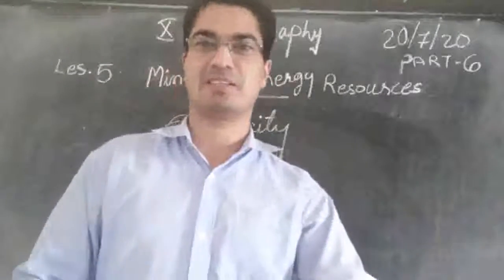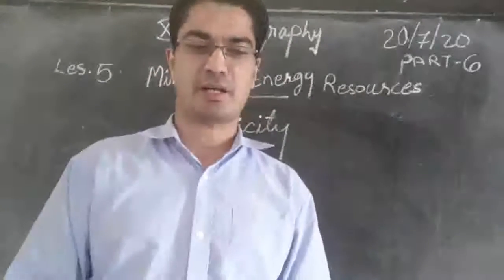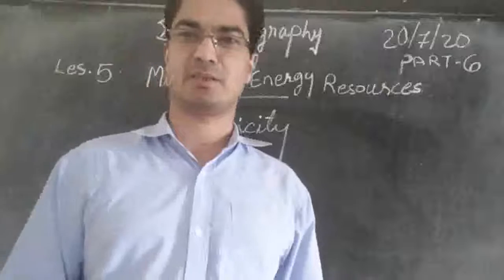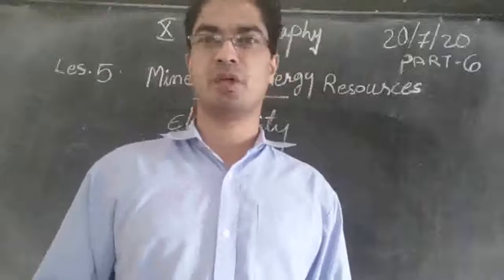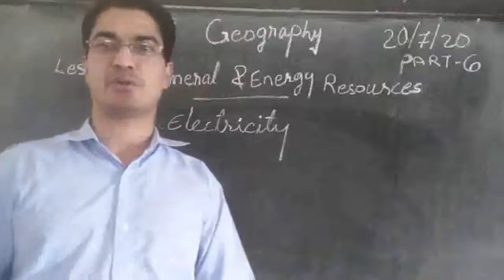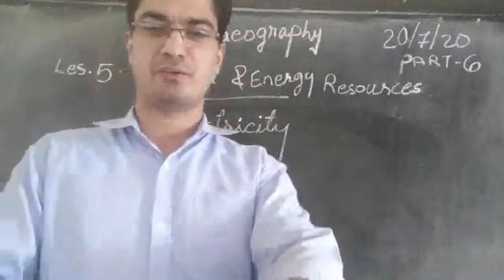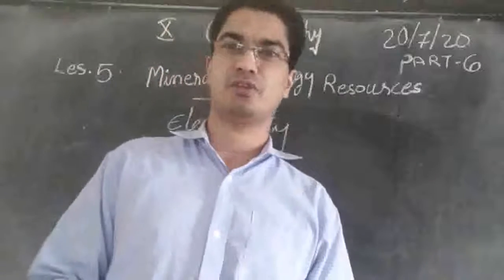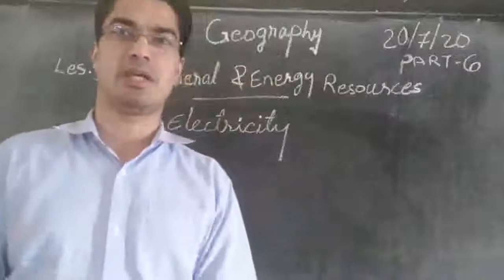20.7.'20 X Geography Lesson-5 Minerals and Energy Resources (part 6)